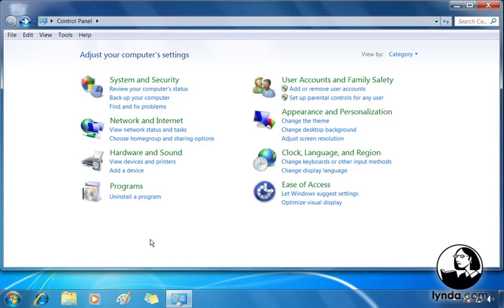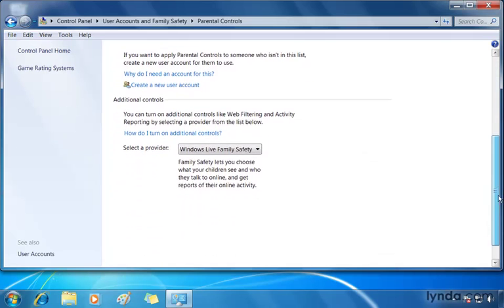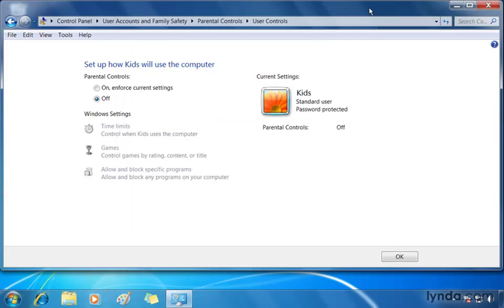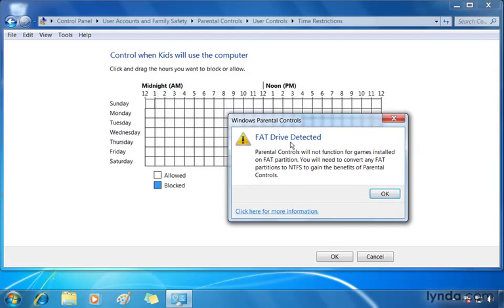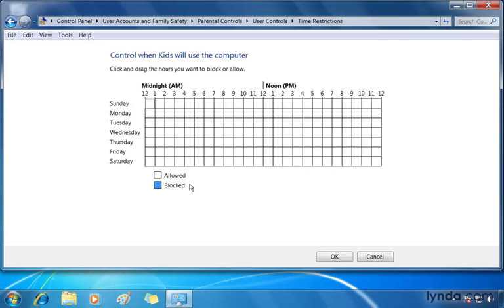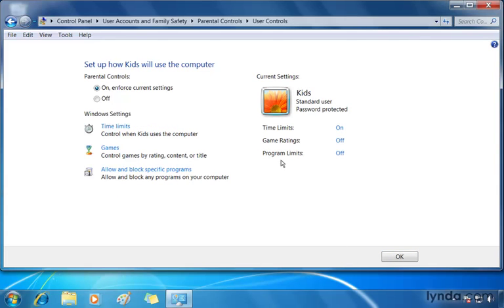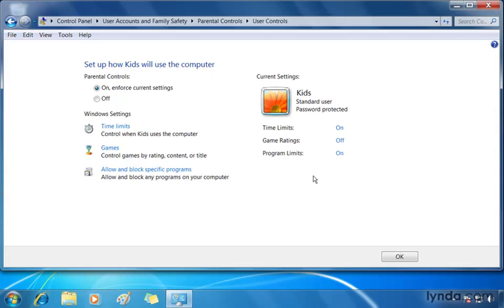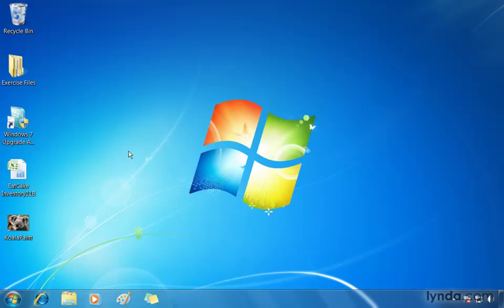Windows 7 Training | Using parental controls to block unwanted content - Lecture 44 | Hack Articles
How to block programs using parental control to block unwanted programs.